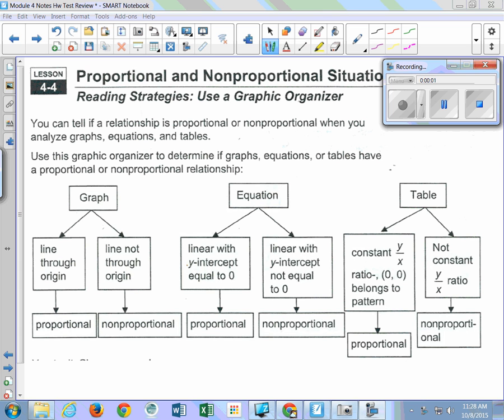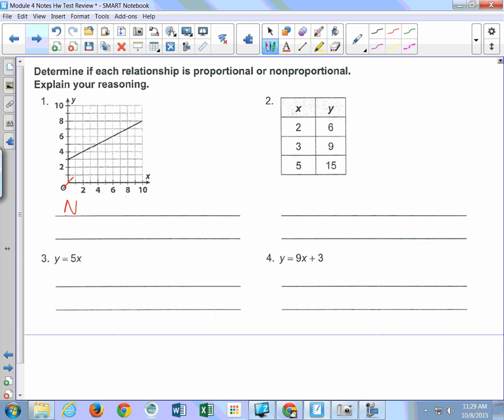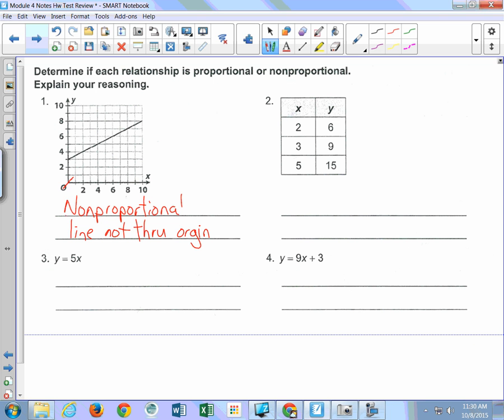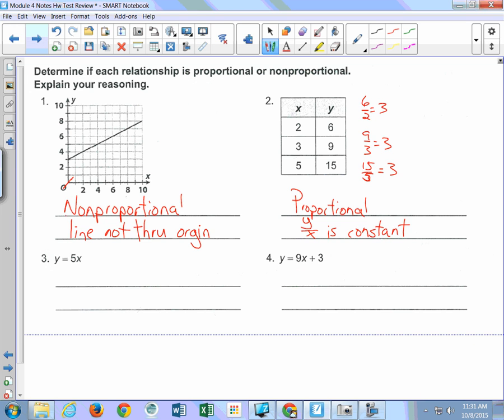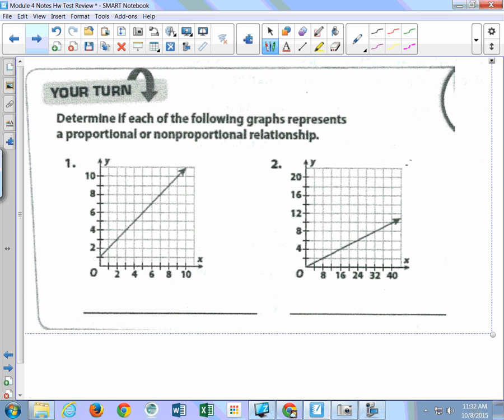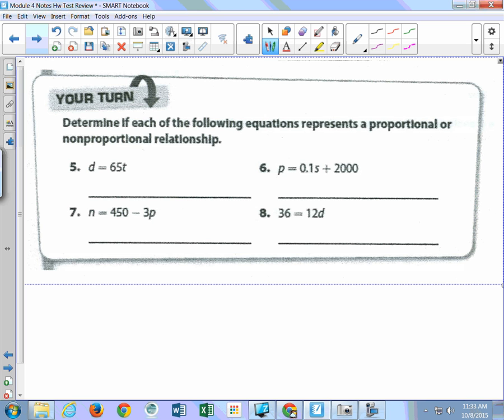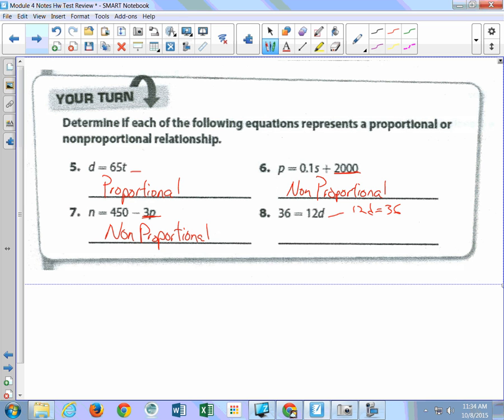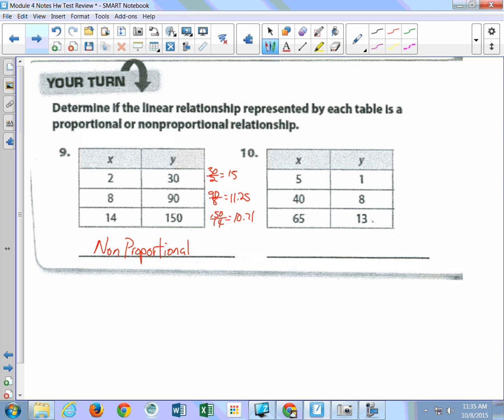4 4 Notes